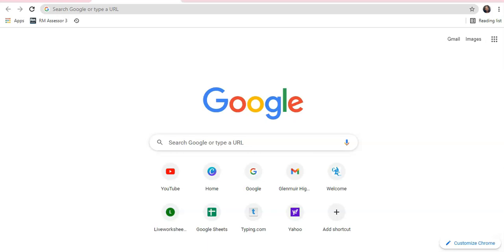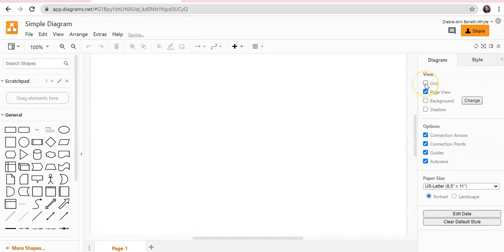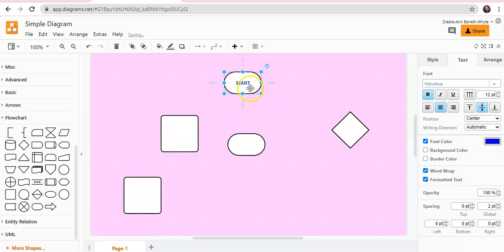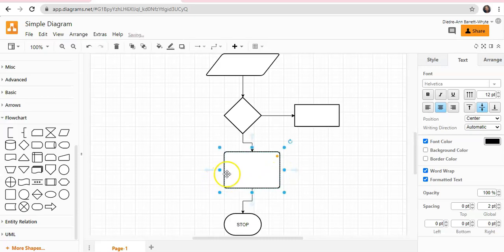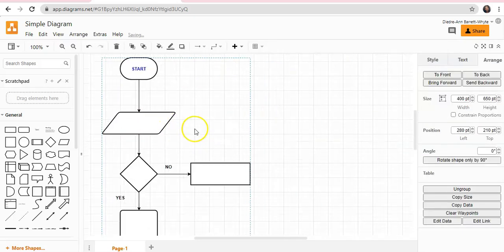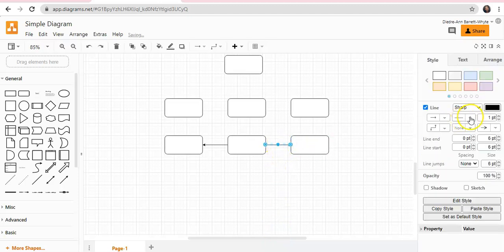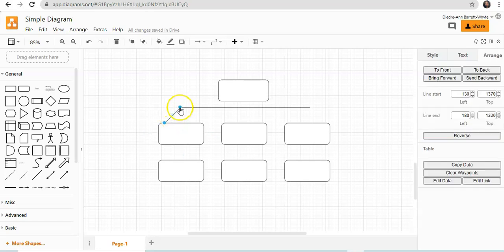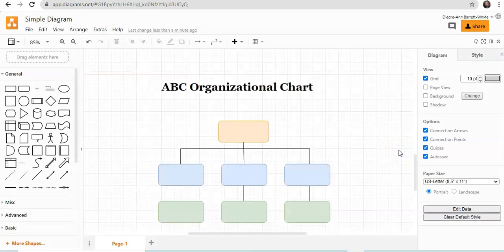CSEC EDPM| Drawing Organizational Charts and Flow Charts with Diagrams.net/Draw.io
This video as created by EDPM Made Simple gives a brief overview about how to use an online software known as Diagrams.net aka Draw.io to draft Organizational charts and Flow charts.